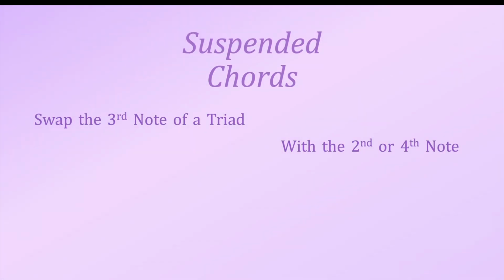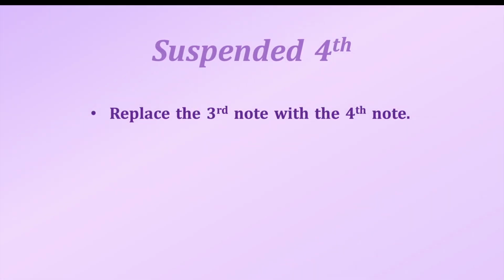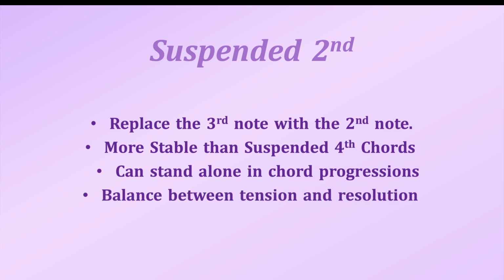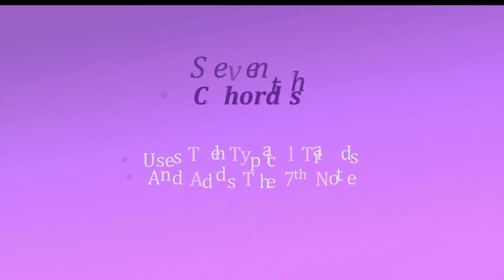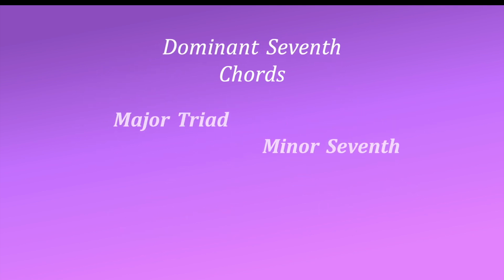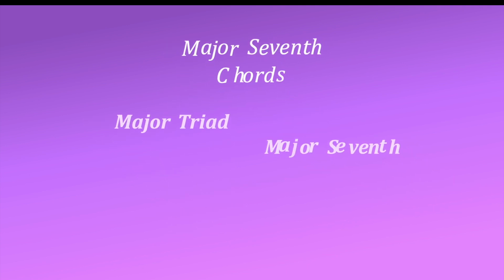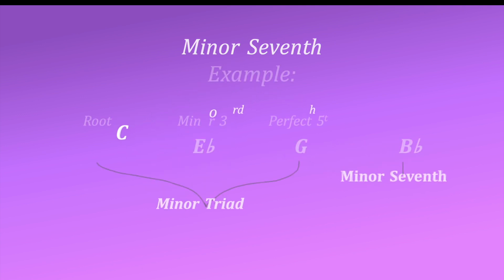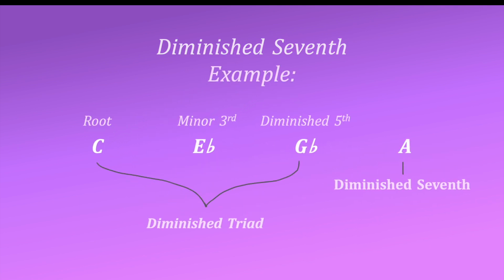Extended Chords! Part 2 - Learn DVine Music - Music Theory Series 4/5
This video goes over extended chords, these chords are Power Chords, Suspended Chords and Seventh Chords.

Let me know if you want another video on any types of chords you want me to go over.

There's one small incorrect detail in this video, can you find it? These "mistakes" are small details implemented for you to find.

Next weeks video: The Circle of Fifths! This is the final video of the music theory series, we will be moving onto different sub-genres next! Be on the lookout!